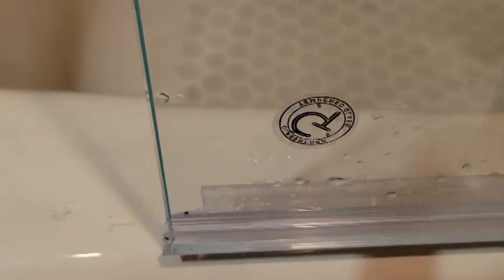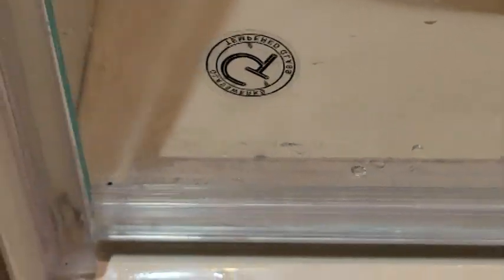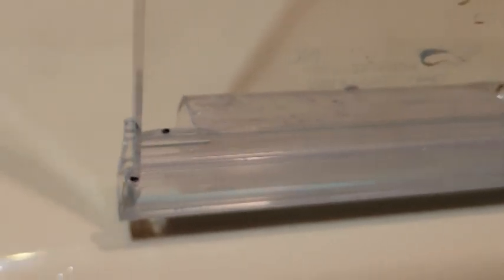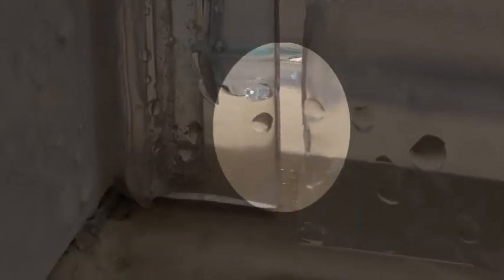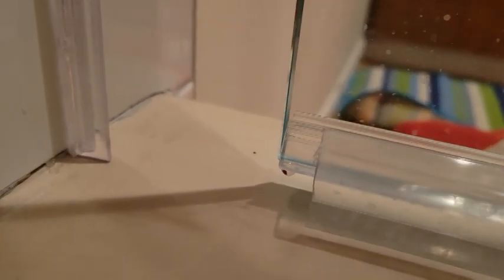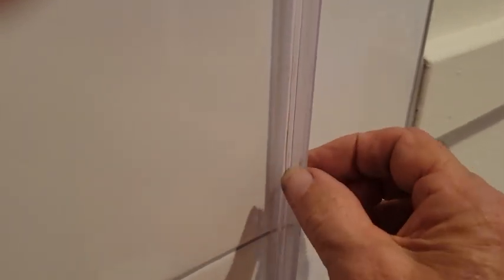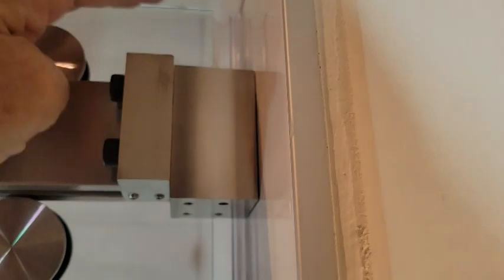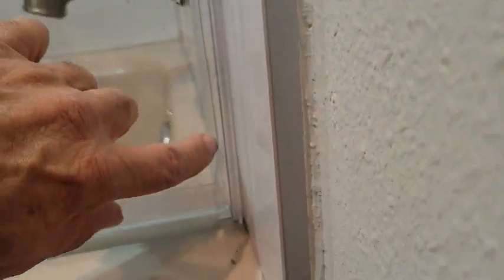Shower Install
Here now we finally see the finished product.